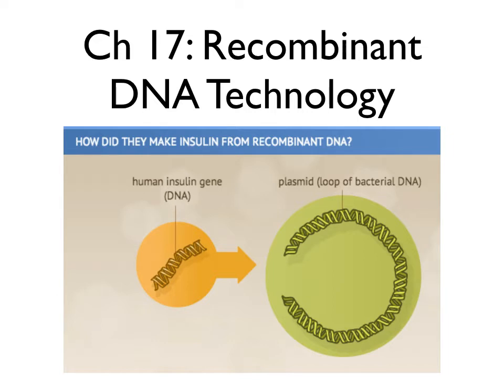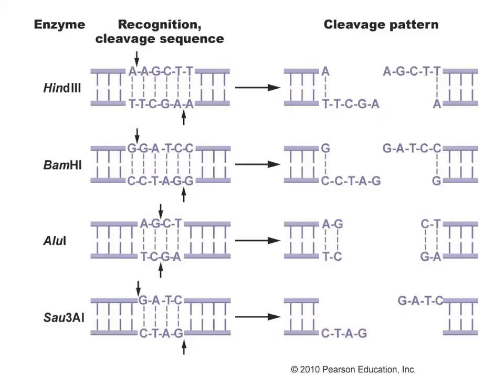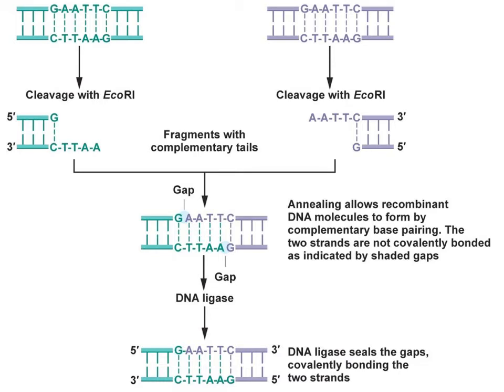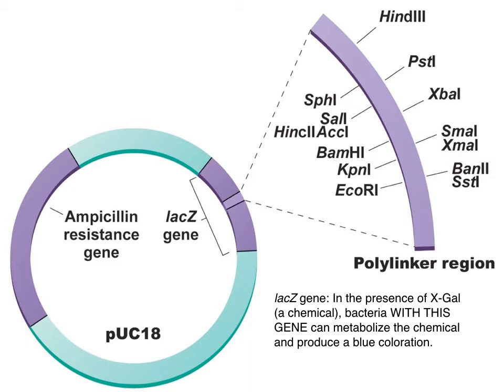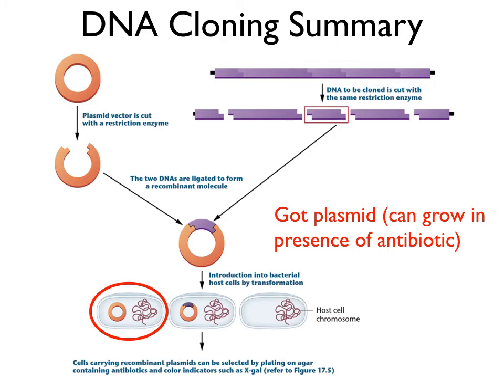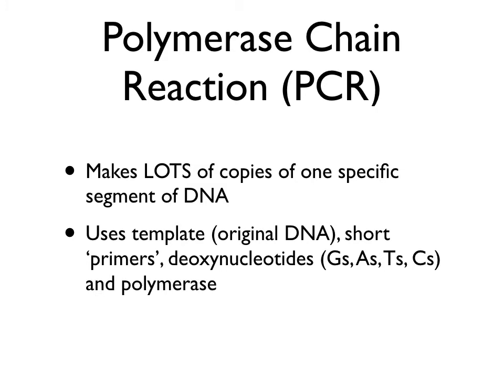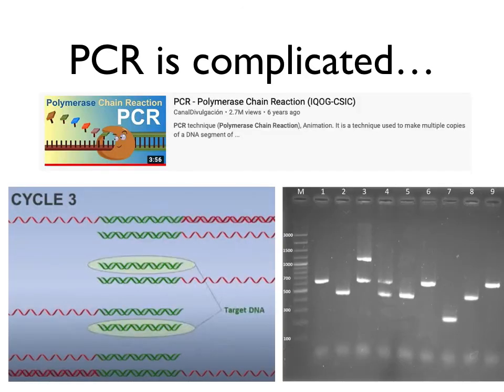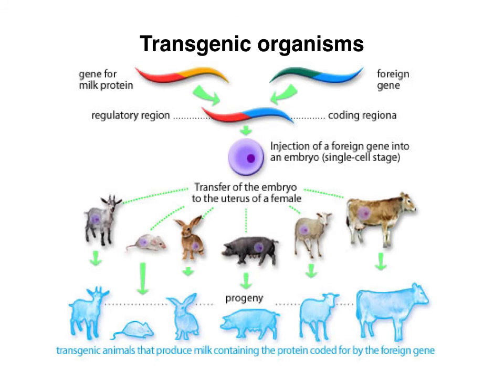Genetics_Ch17_Summer2020